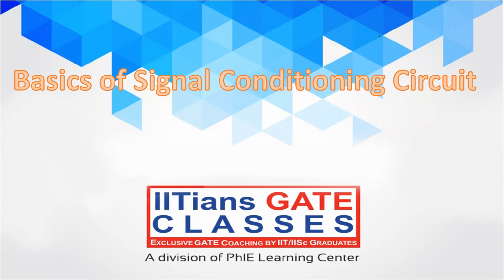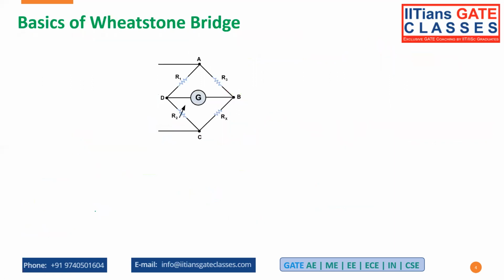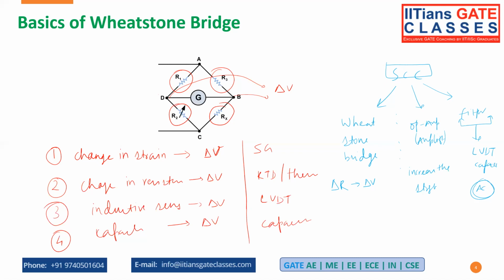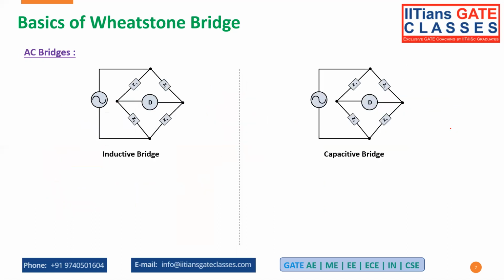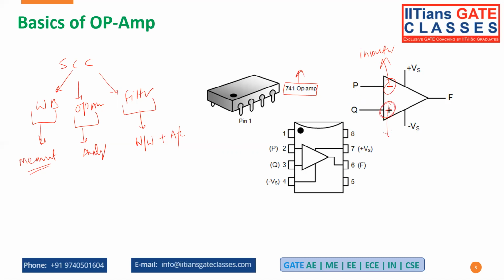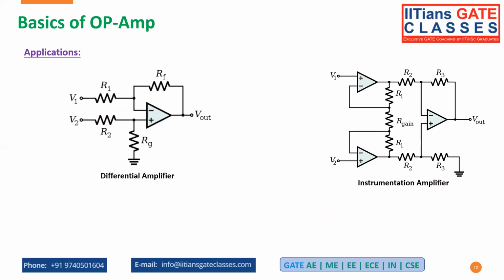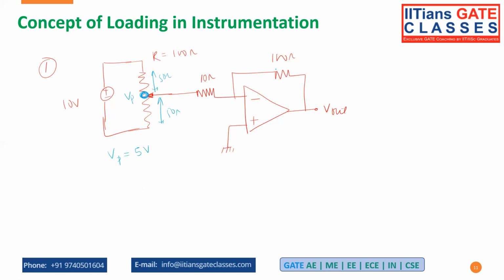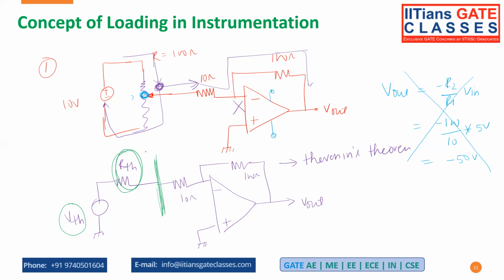Basics of Signal Conditioning Circuit L5 | GATE Instrumentation Engineering | GATE IN Live Lectures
✅Salient Features
Regards,
Team IGC